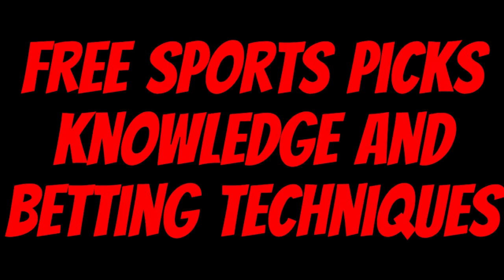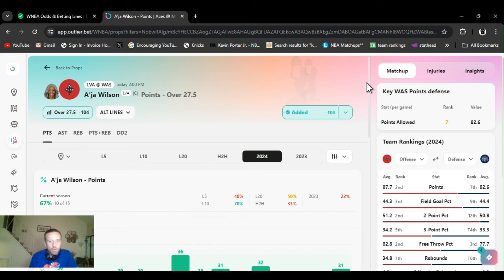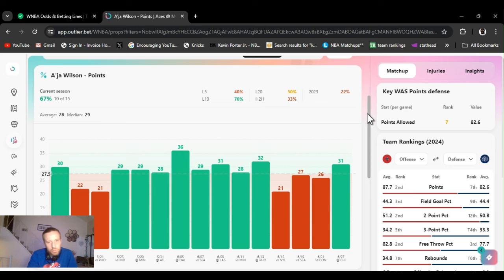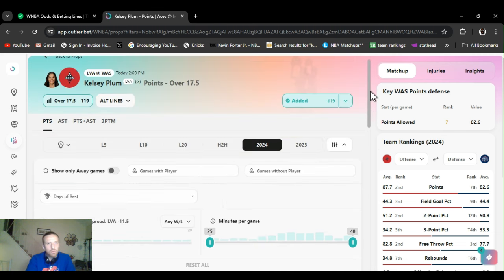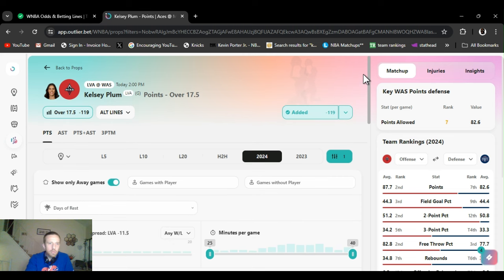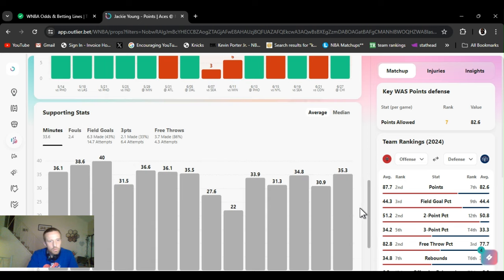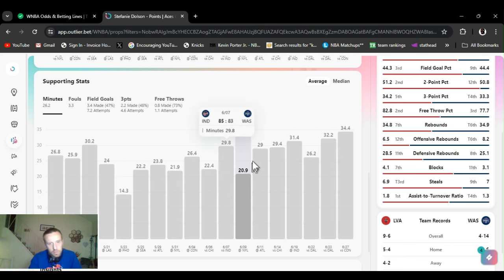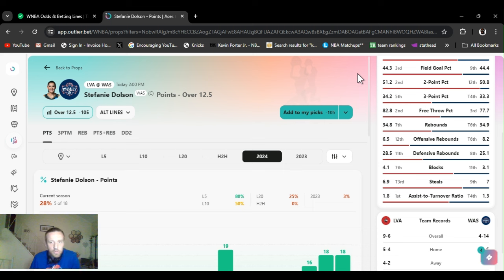WNBA player props | Free picks Today Saturday 6 29 24 | Aces @ Mystics best bets June 29 2024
| WNBA  best bets for Today June 29th Saturday  | In this video I I give you my favorite player props and predictions  from today's WNBA slate |  Aces @ Mystics  2:00 PM

         |   AceMoney-Sportsbook-Robbery   |